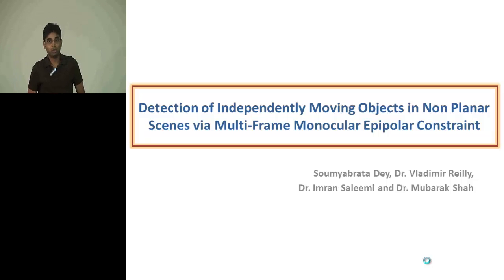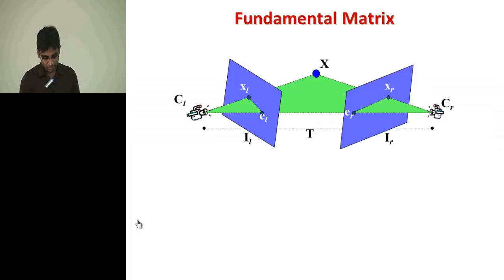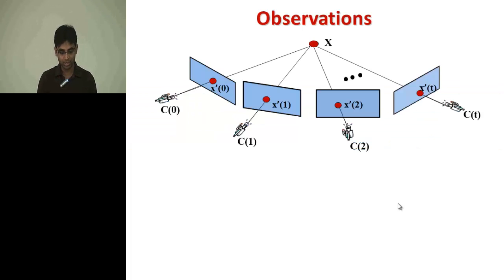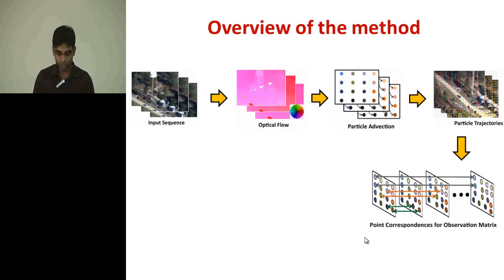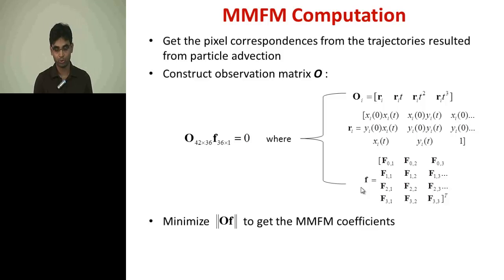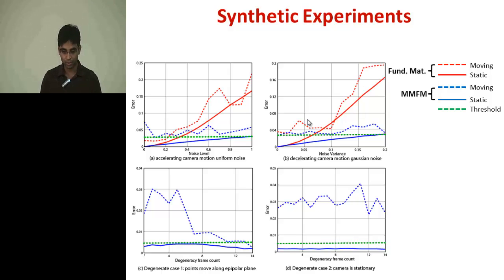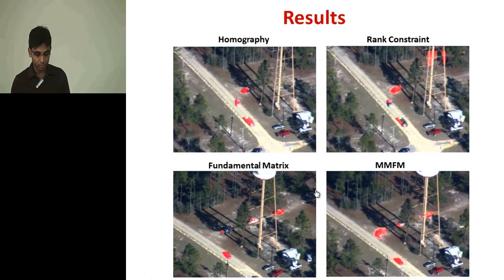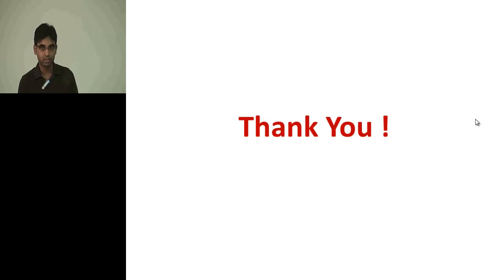ECCV 2012: Detection of Independently Moving Objects in Non Planar Scenes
ECCV 2012 paper presentation
Authors: Soumyabrata Dey, Dr. Vladimir Reilly, Dr. Imran Saleemi and Dr. Mubarak Shah